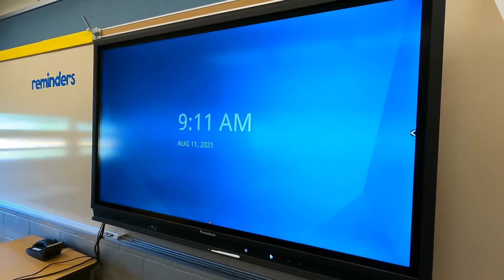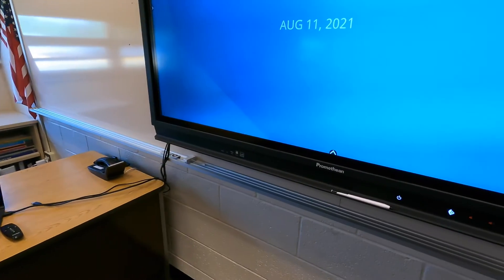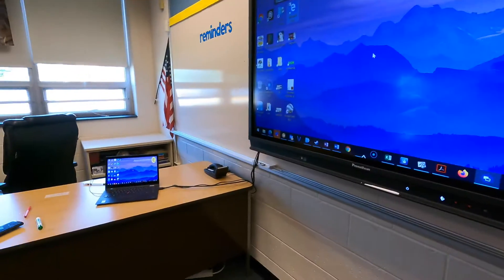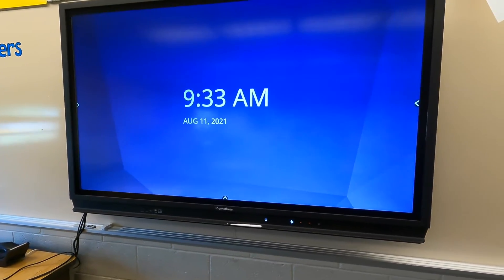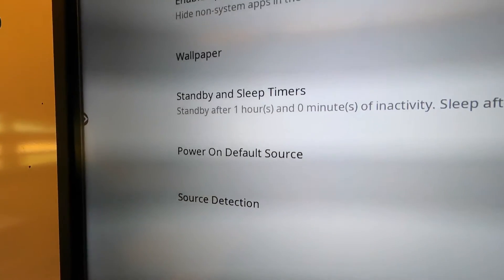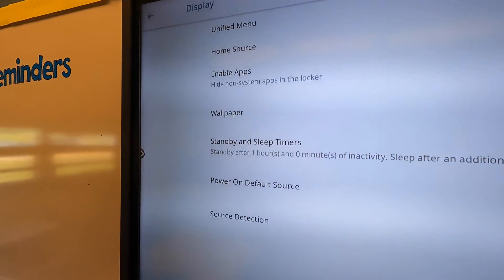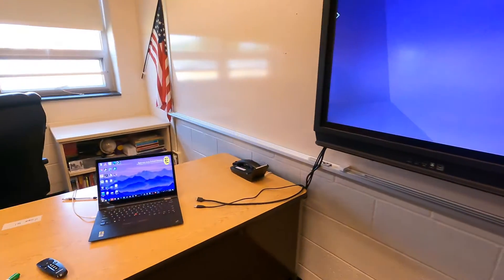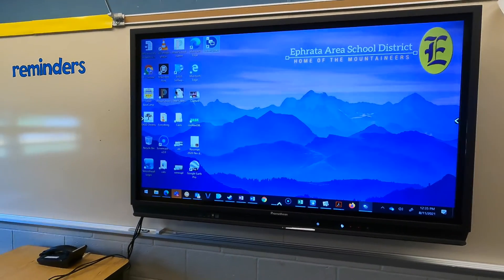Promethean ActivPanel Training: Manual Source/Input Switching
In this video you will learn how to manually change the current source/input that the ActivPanel displays.